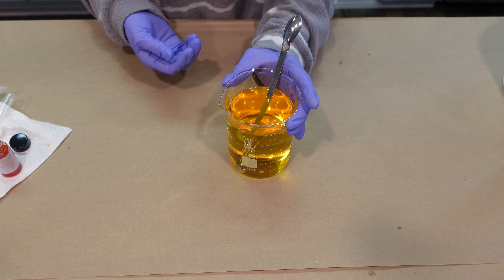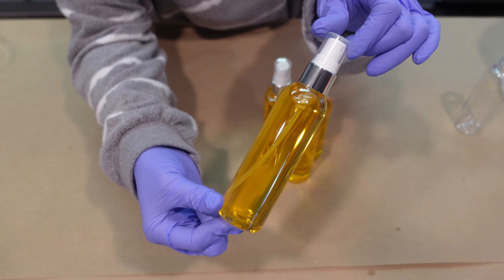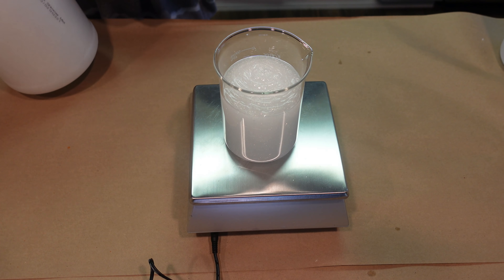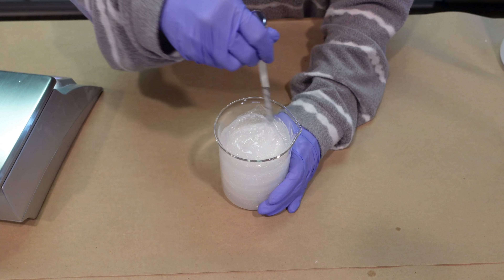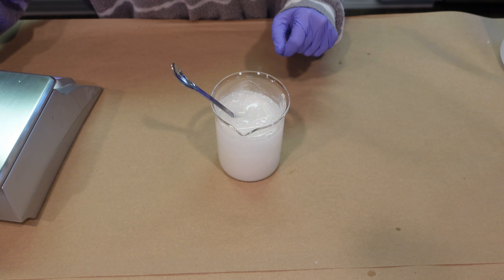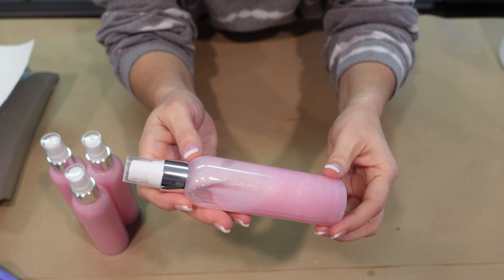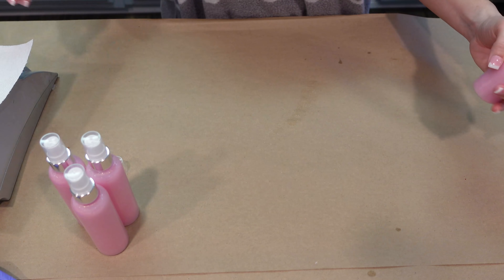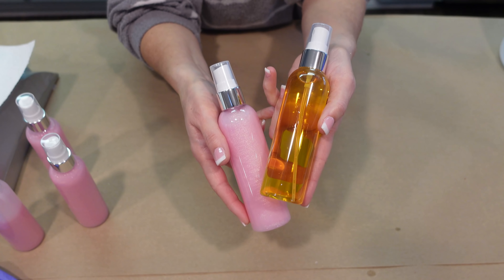How To Make Two Types Of Body Mist Sprays (Crystal Clear + Glitter Spray) Recipes Included!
Hello everyone! In this video, I show you how to make a crystal clear body spray and a glitter spray! These are super easy to put together. They literally take minutes and you get a perfect end product every time! I love to use a body spray after I put on my lotion for a nice finishing touch of fragrance! I hope you enjoy this video and recipes. This has been my "go to" spray for years and I love it! Please give this video a "thumbs up", and leave a comment or question below!

If you would like the full detailed written tutorials and recipes with percentages please visit my patreon campaign found There are over two and a half years of archived recipes you can unlock at the $5 level!

Recipes: The recipe is the same for both types of sprays:

400 grams of body mist spray or glitter mist spray base from Essentials By Catalina found
20 grams of vanilla lace and pearls fragrance oil for the glitter spray (Nature's Garden
20 grams of Pineapple Papaya fragrance oil for the clear spray base (By Bramble Berry
pink soap safe liquid dye for the glitter spray and peach colored lab or liquid color for the clear spray